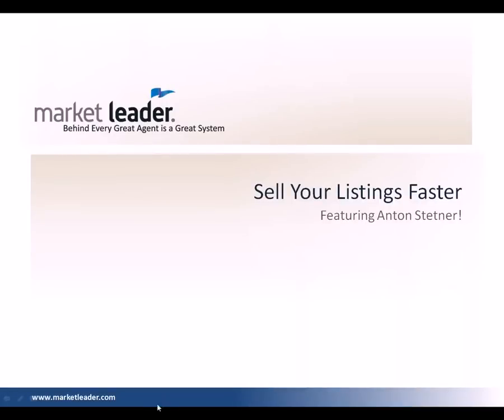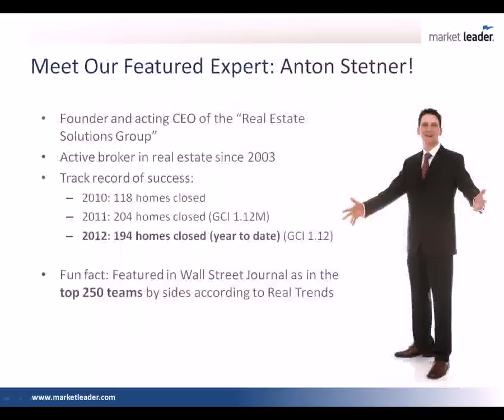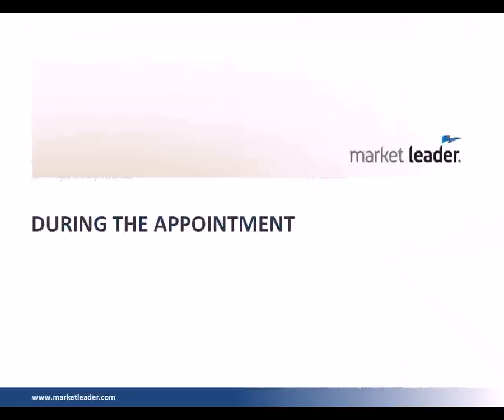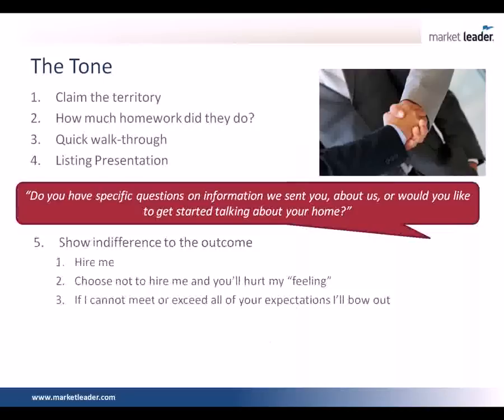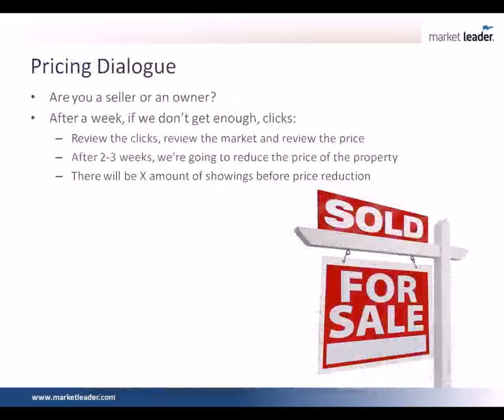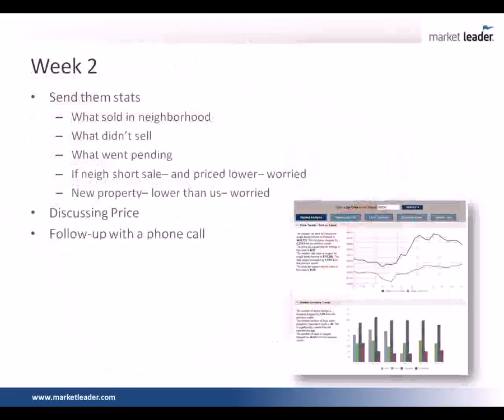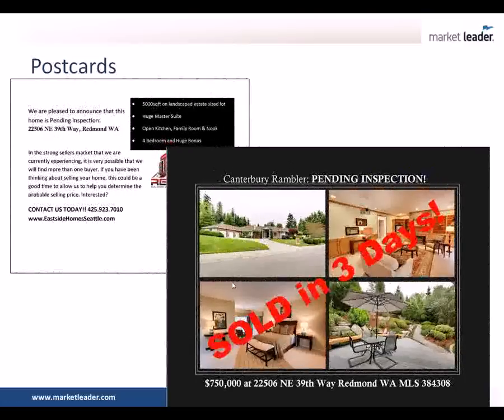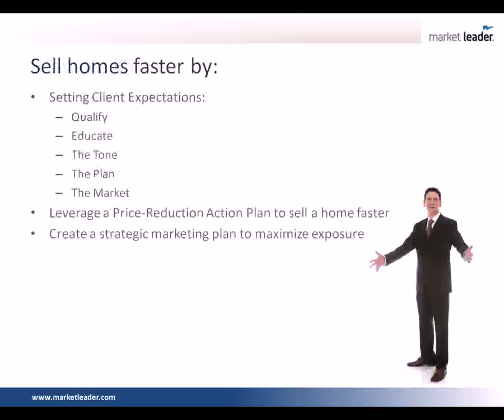Sell Your Listings Faster - a webinar by Anton Stetner with Market Leader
Outpace the competition!  Learn from a real estate superstar how to
"Sell Your Listings Faster." Special guest Anton Stetner is the founder and CEO of the Real Estate Solutions Group. He'll share proven strategies that have helped him close more than 190 homes this year!

You'll learn how to:
    Set client expectations
    Price homes with a "seller-proof" action plan
    Create marketing materials that attract buyers
    Sell listings faster than anyone else!